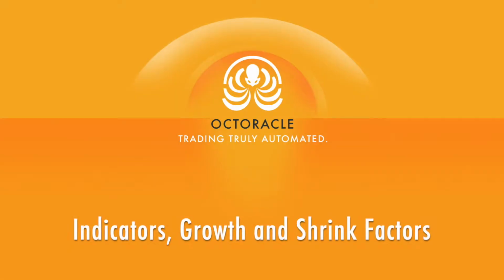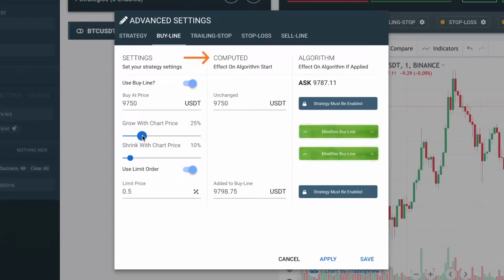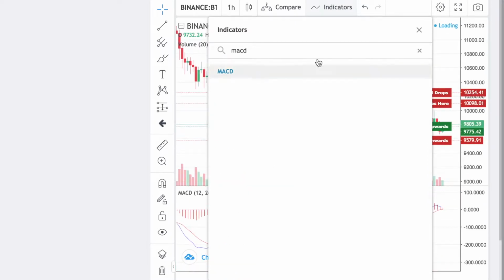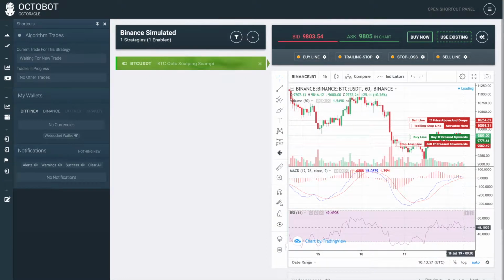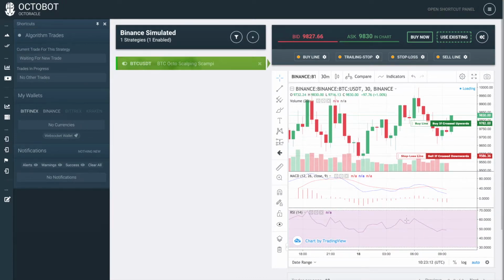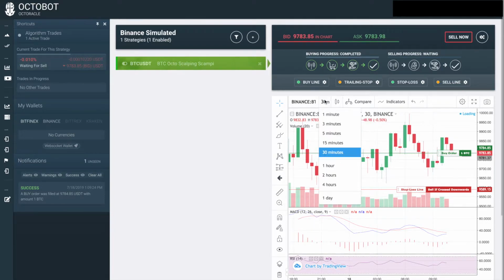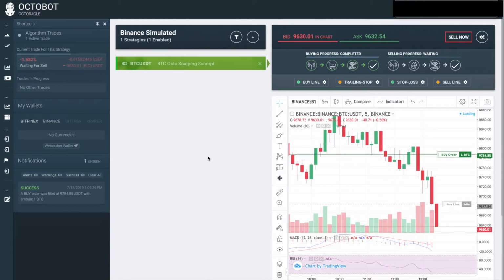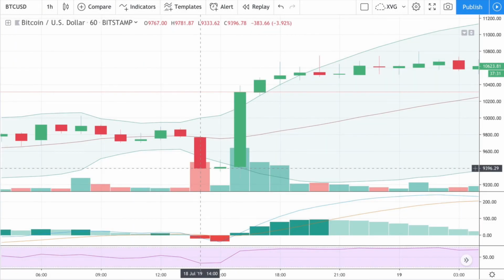Indicators, Growth and Shrink Factors | Automated Trading Bot | Octoracle Advanced Tutorials 01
In the first video of the Advanced Tutorials playlist, watch us simulate two full trades when Bitcoin took a 15% dive on the 16th of July. We also showcase the growth and shrink factor features and intros to both the MACD and RSI indicators.

Octoracle is an automated trading bot for everybody, born in Berlin. Blending TA, FA & SA with an innovative algorithm, delivering a powerful trading Tool.